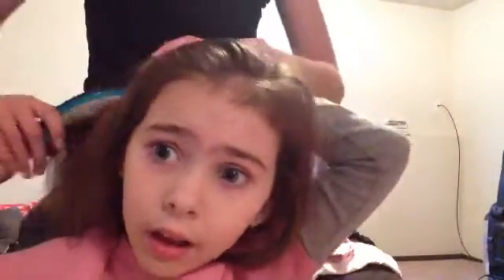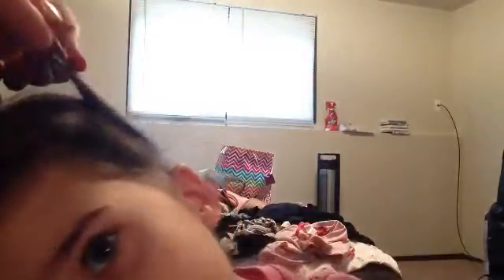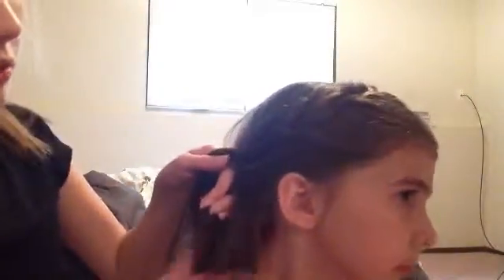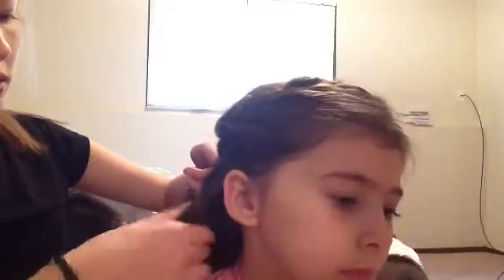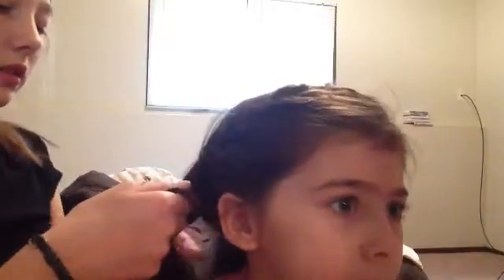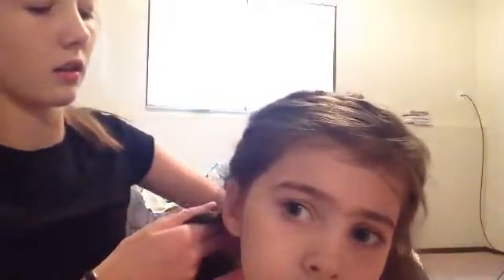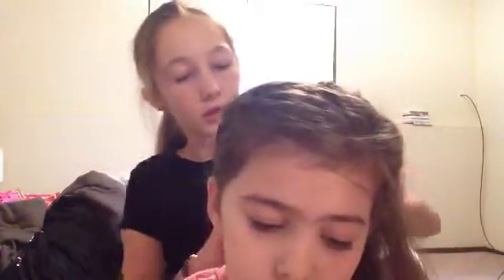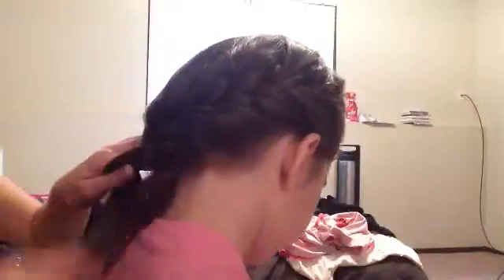How to do the braided crown